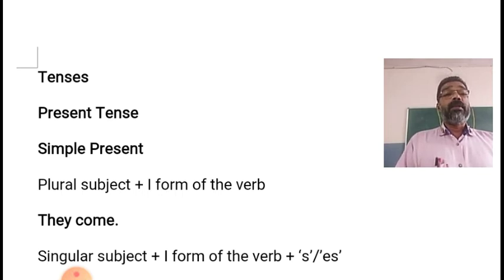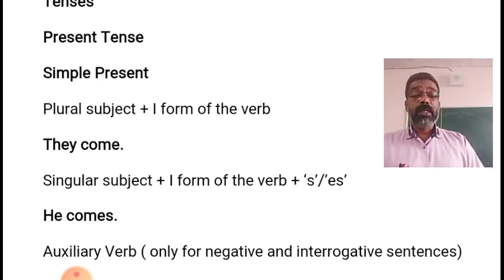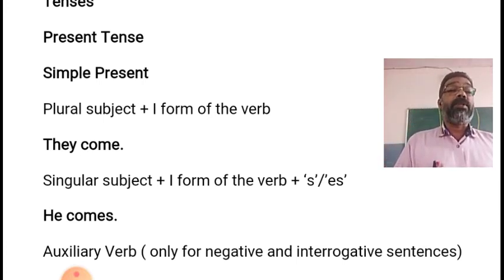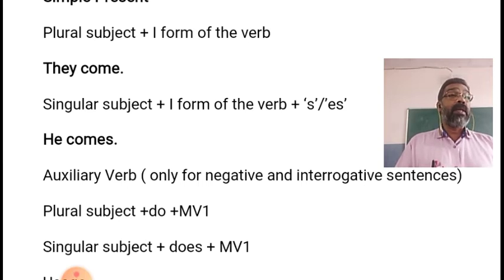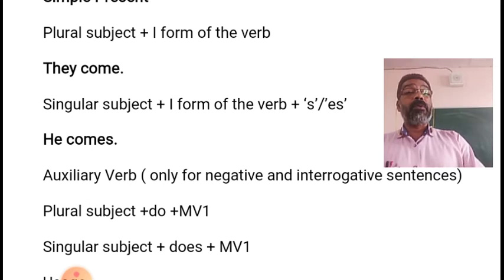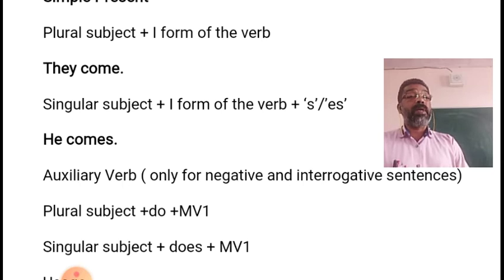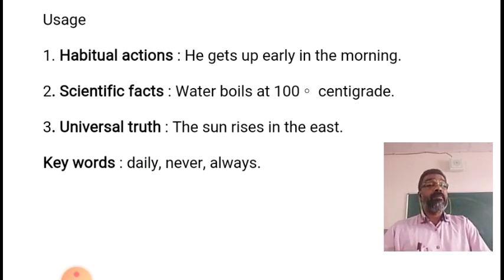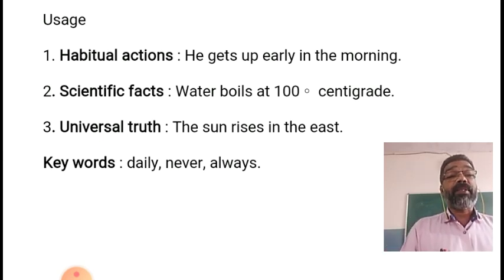SJS - NGH Class 10 ENGLISH - 03